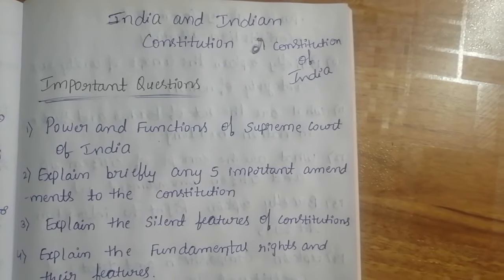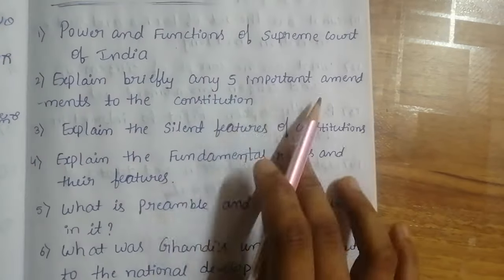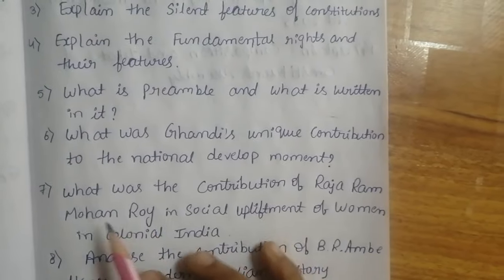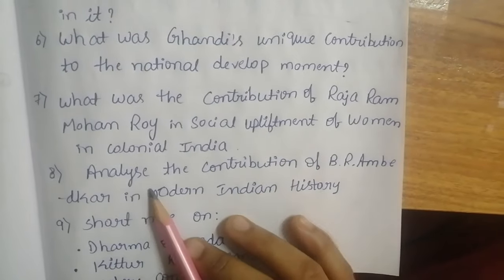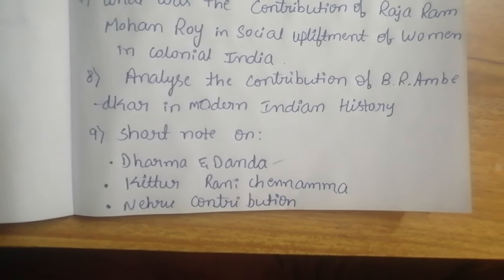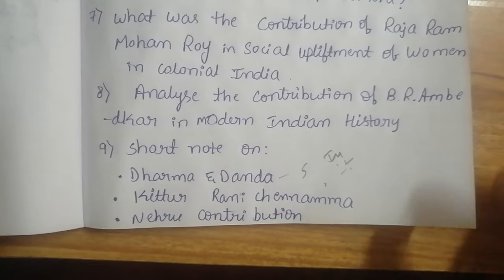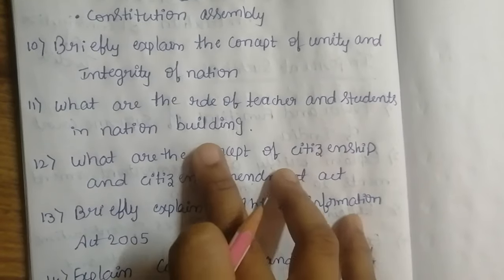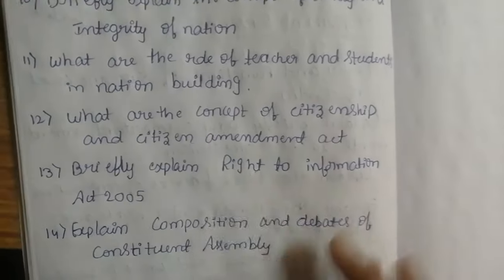3rd sem Bcom Constitution of India OR India and Indian Constitution ll Important Questions ll